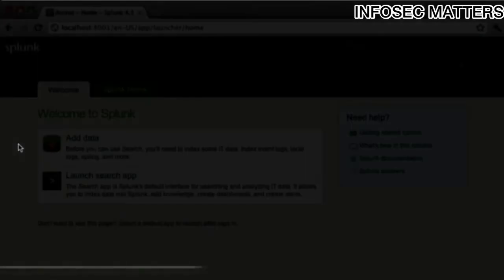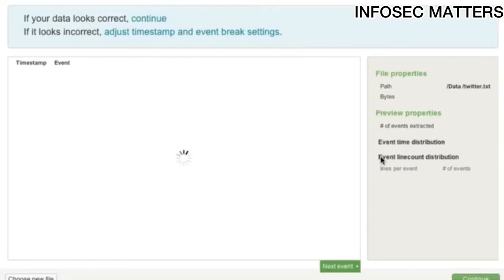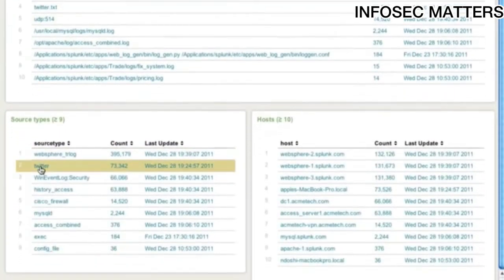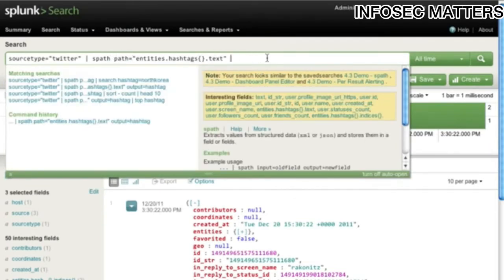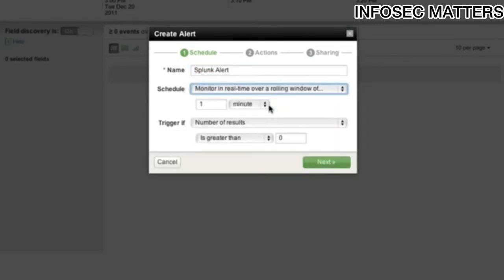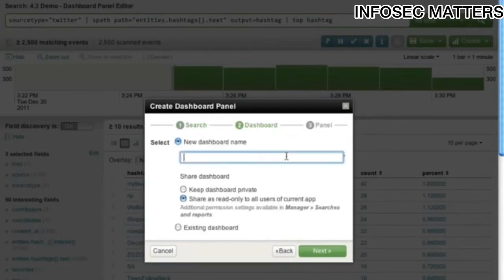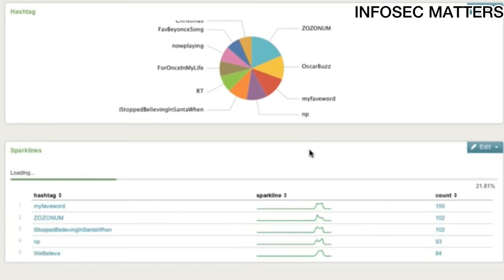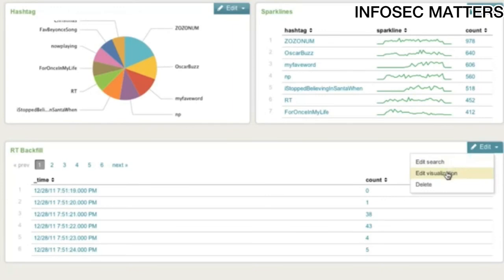Splunk Version 4.3 Demo | InfoSec Matters